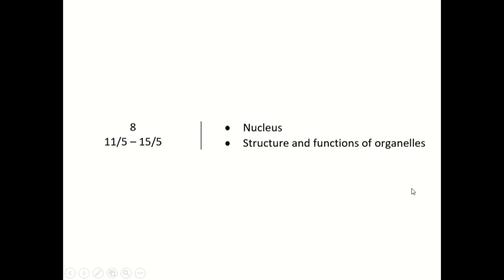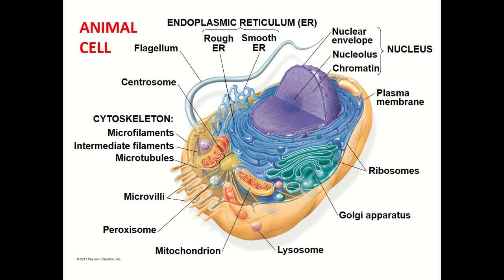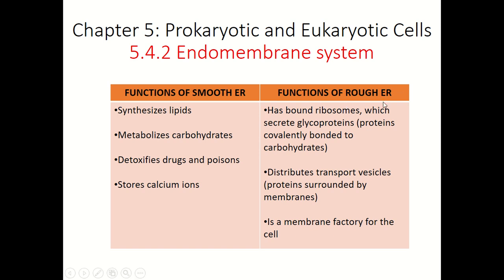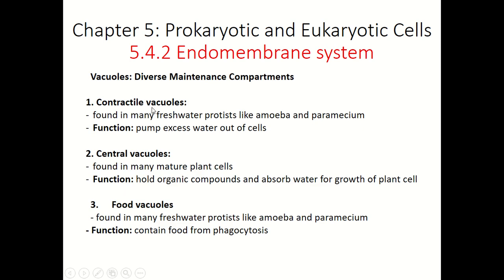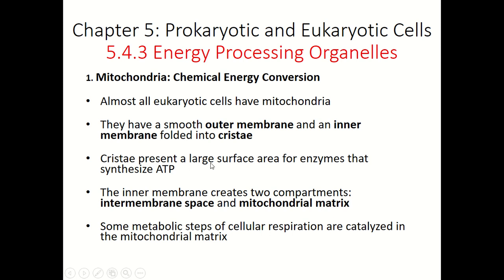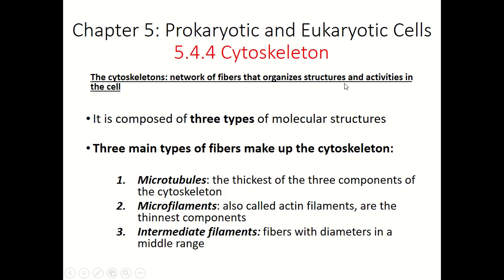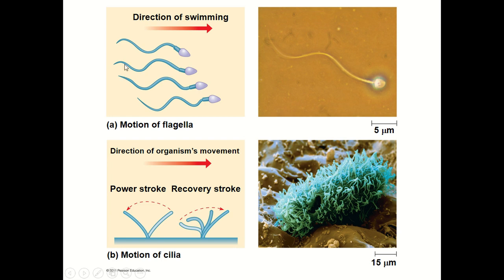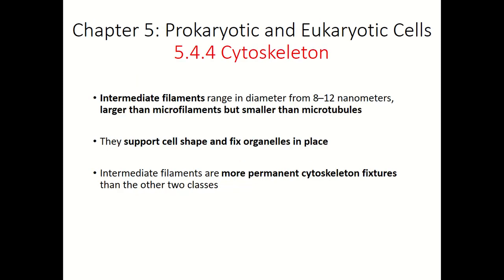BIO122 Week 8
Structure and function of nucleus and other organelles